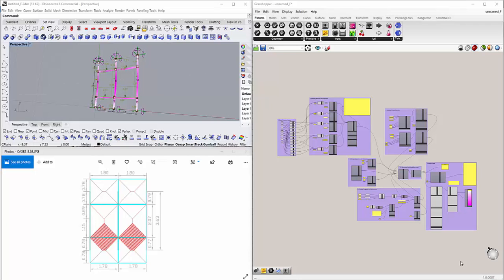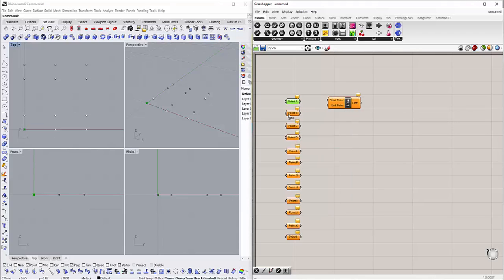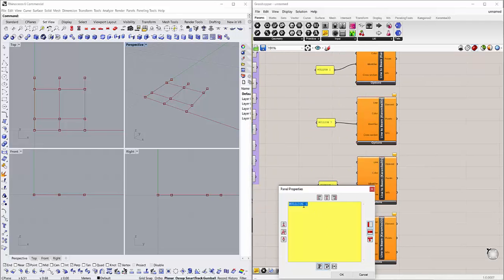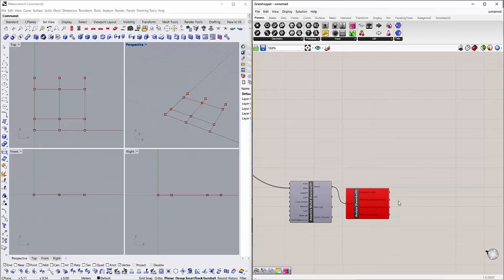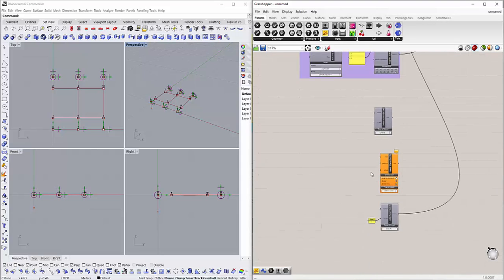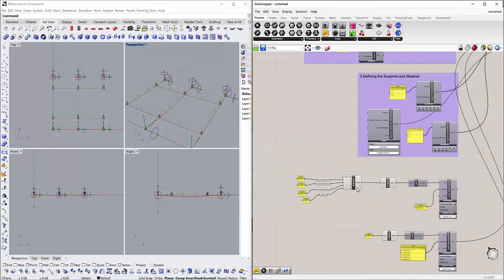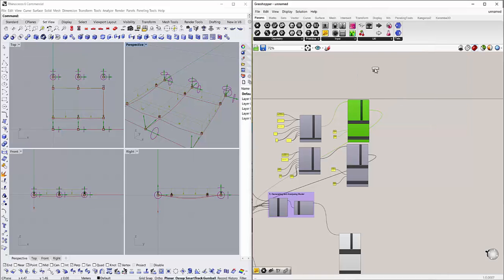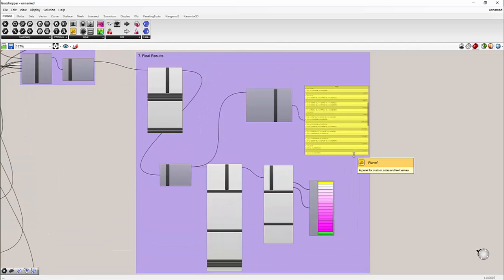Facade Structural Calculation (Utilization/Deformation) due to Windload on Karamba 3D (Rhino 6)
Find the research paper in the Issuu link below for a better understanding: